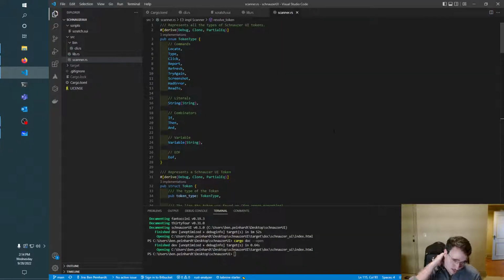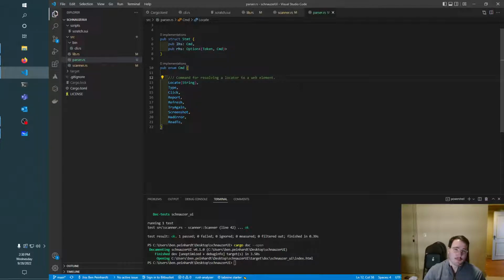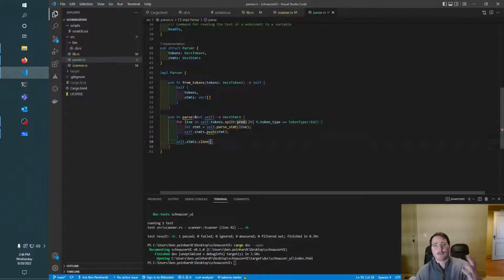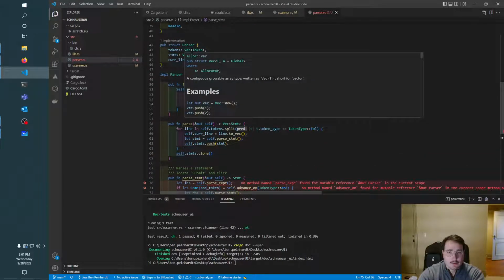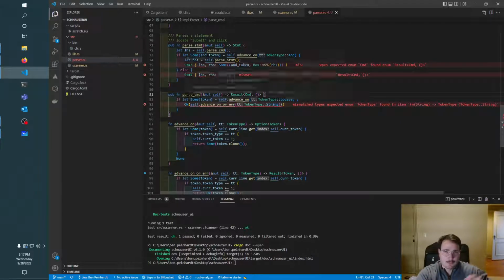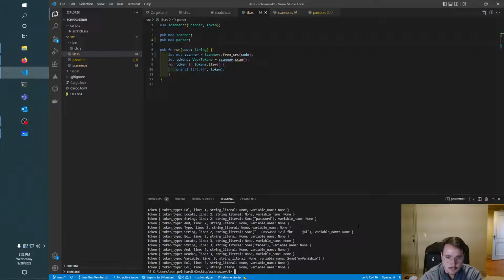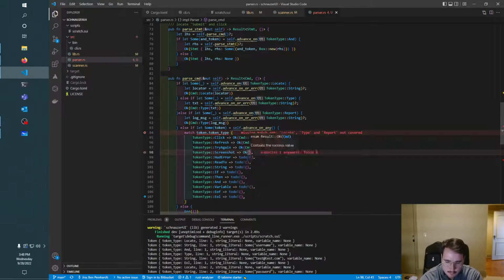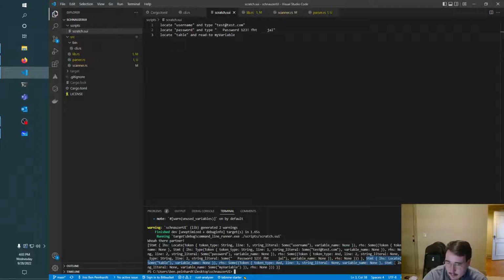Implementing a DSL for UI Testing in Rust Part 4: Parsing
For people who like trees.

This is Part 4 in a series I am creating in which we implement a Domain Specific Language for authoring UI test suites. We are going to implement the `interpreter` for the language in Rust, and will draw inspiration for the syntax of the language from many places, including the open source RPA scripting language TagUI. Featuring Eloise the miniature schnauzer.